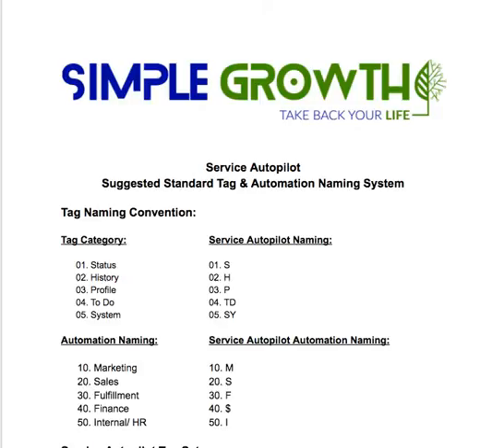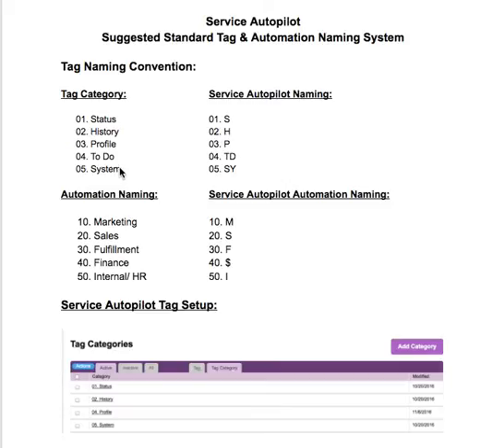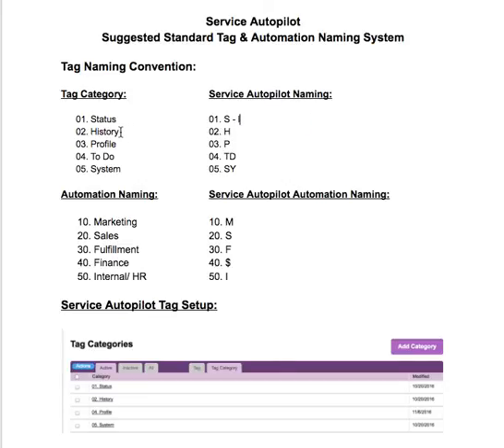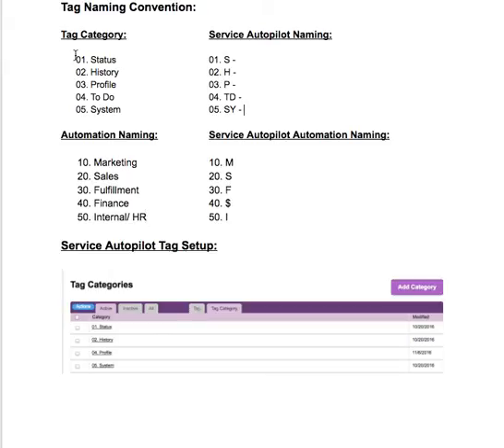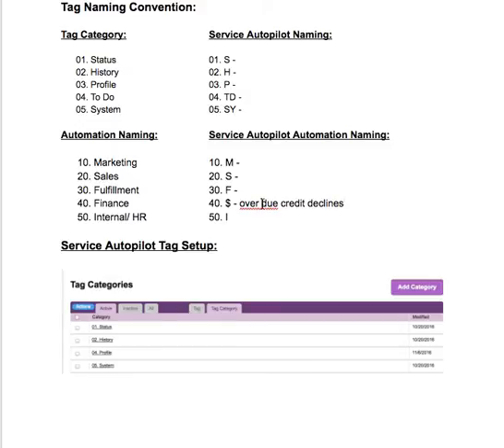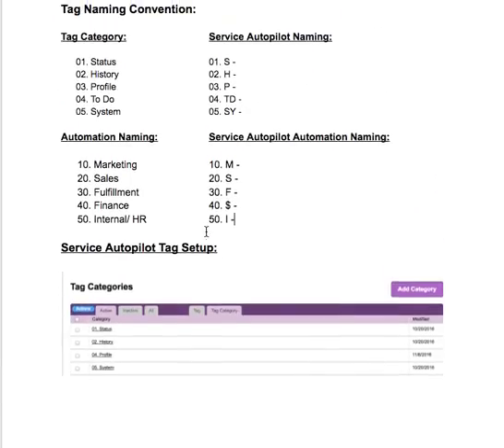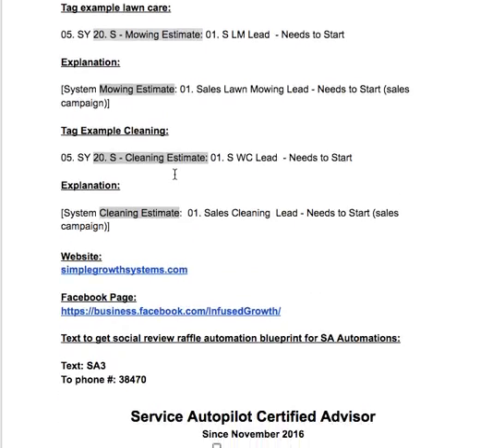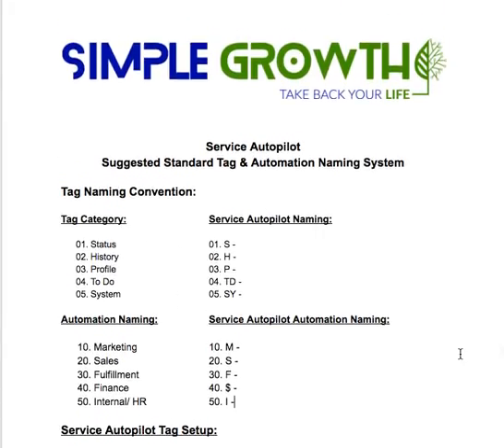SA Naming Convention